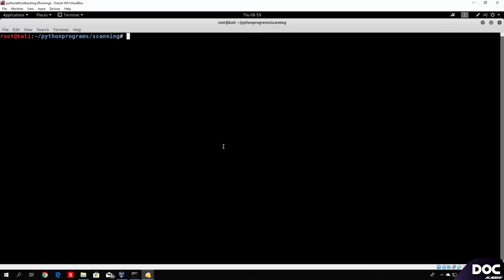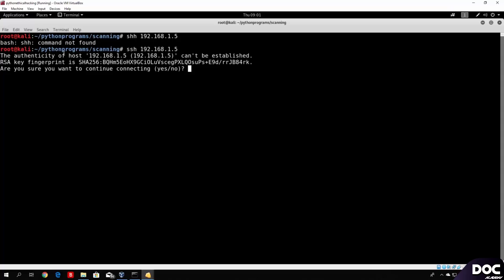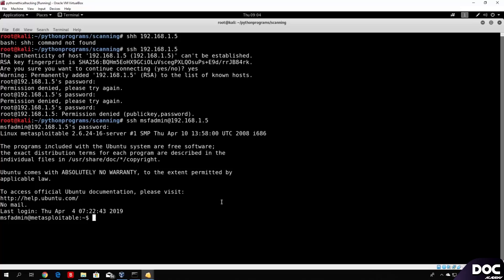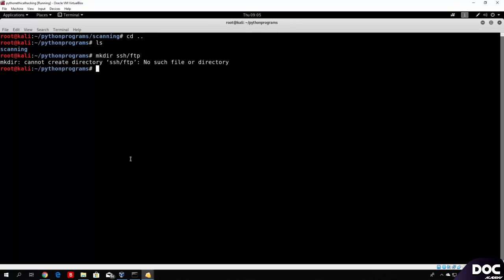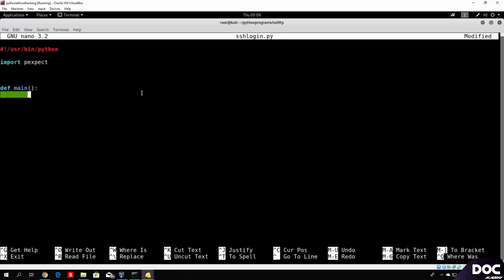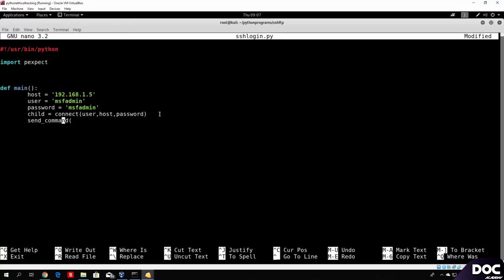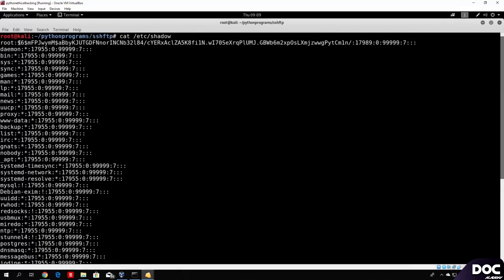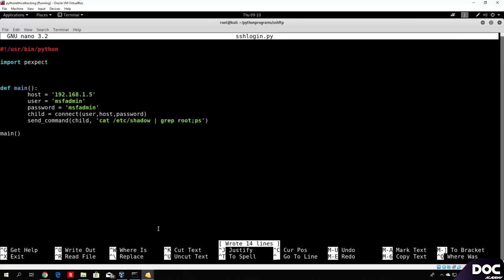1 Automating SSH login part 1